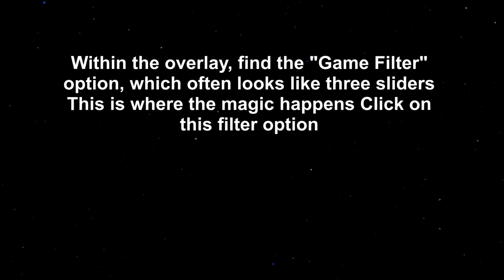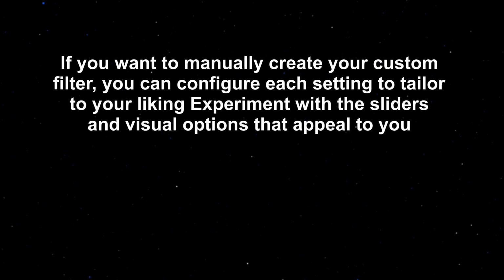How to Use Nvidia Filters on Unsupported Games - KevinHowTo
How to Use Nvidia Filters on Unsupported Games: Discover how to use Nvidia filters on games that are not supported. Customize your visual settings even in unsupported games through alternative methods. Tailor your gaming visuals to your preference.

00:00 Intro
00:12 Prerequisites: NVIDIA GeForce Experience
00:23 Step 1: Windowed or Borderless Mode
00:38 Step 2: Open the Overlay (Alt + Z)
00:52 Step 3: Access Game Filters
01:06 Experiment with Presets
01:20 Custom Filter Settings